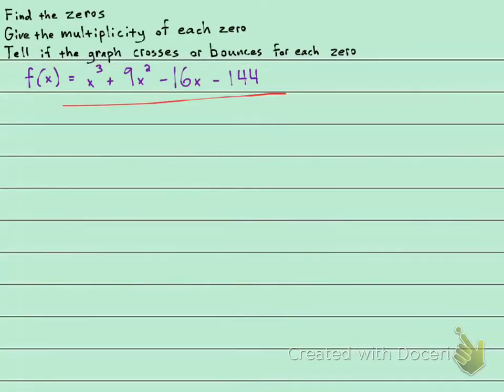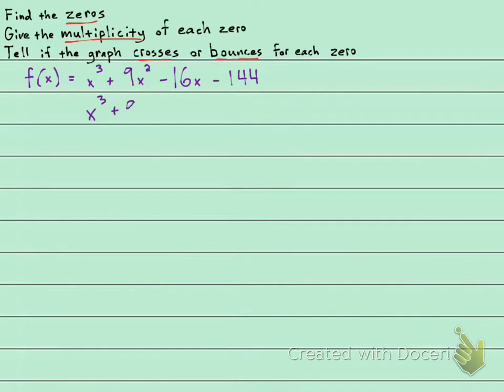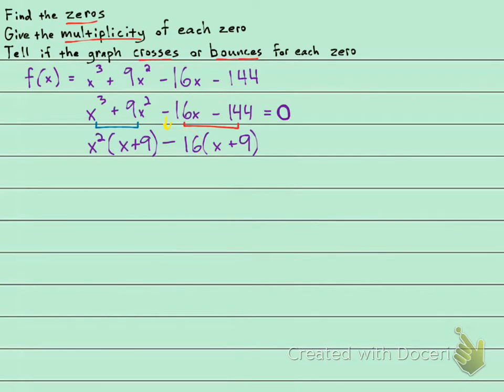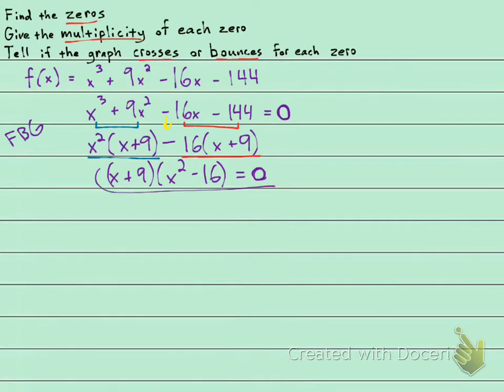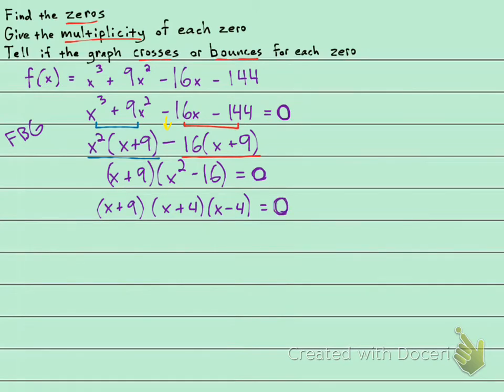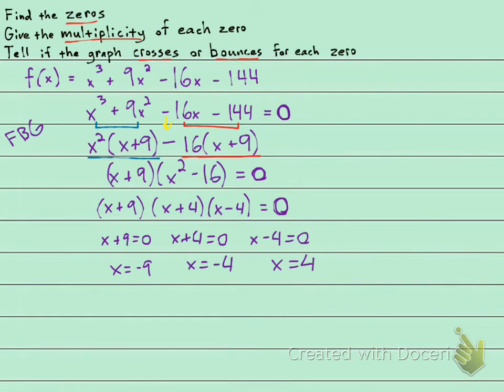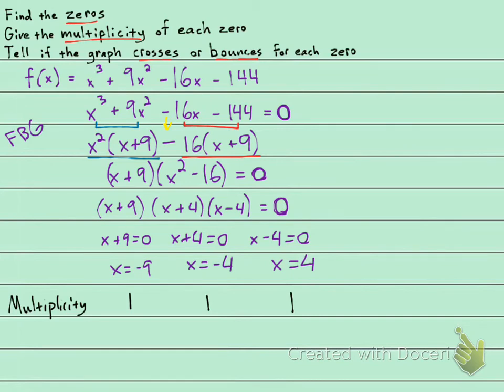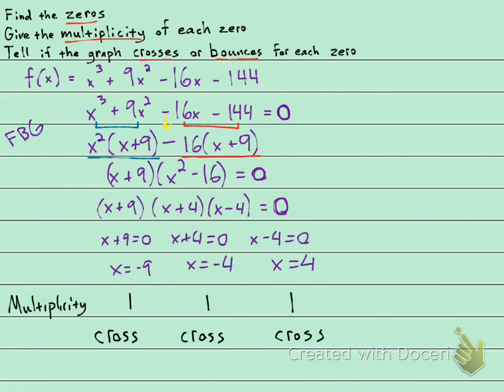130 2.3.31 Zeros Multiplicity Cross or Bounce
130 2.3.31 Zeros Multiplicity Cross or Bounce
Professor Math 1234
ProfessorMath1234